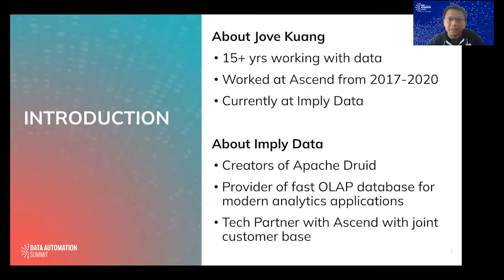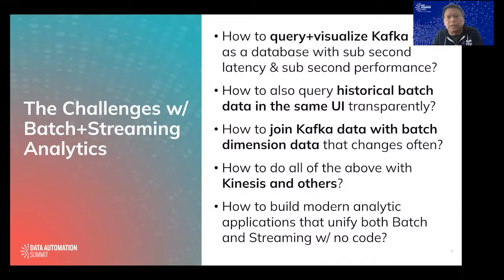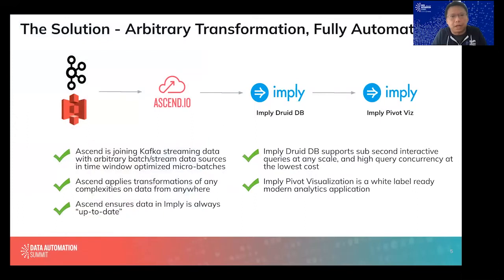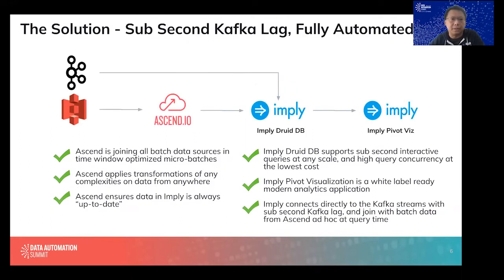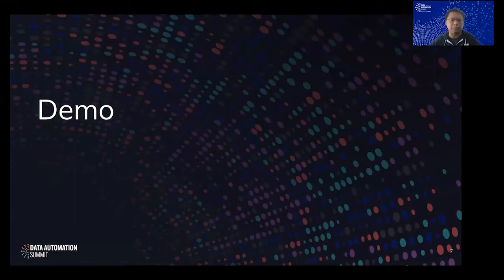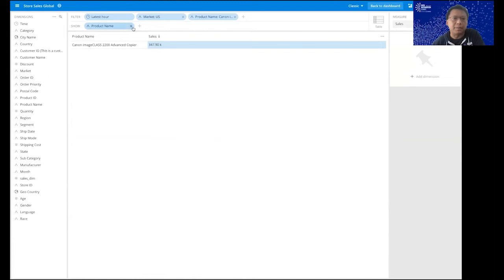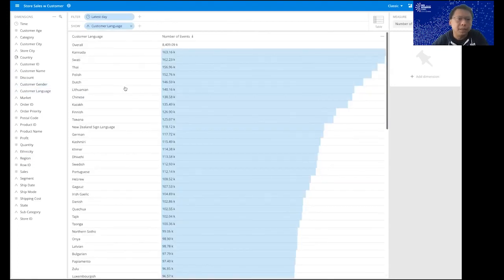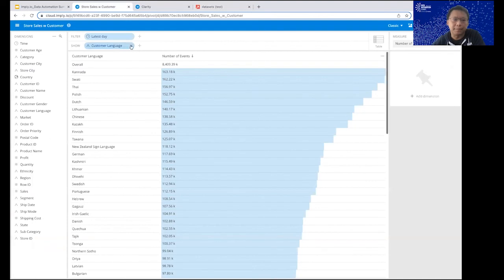Automating Batch and Streaming Analytics with Ascend and Imply with Jove Kuang of Imply Data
Event Details:
2022 Data Automation Summit
Speaker: Jove Kuang, Principal Solutions Engineer, Imply Data
Track: Analytics and Machine Learning